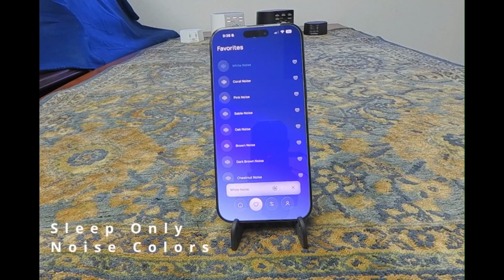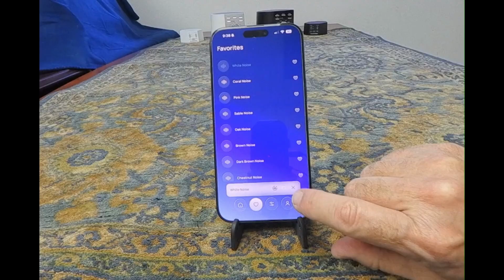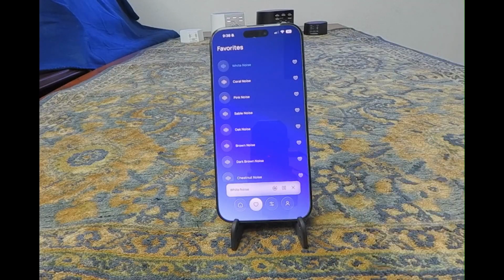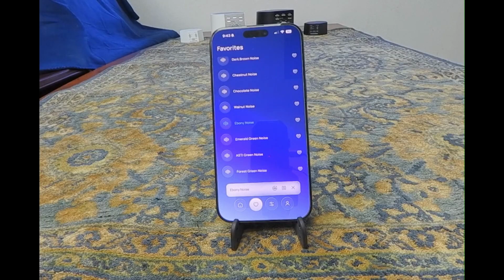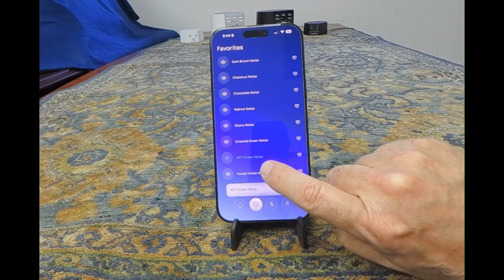Sleep Only Sound Colors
An introduction to white noise and sound colors in the Sleep Only app.

Presenting Adaptive Sound Technology's Sleep Only App!

Sleep Only is the most complete library of non-looping sounds designed and proven to help you sleep better. Our results have been validated by Sleep Score Labs.

We are different than the other sleep sound apps as we do not advertise or wake you up with notifications. We also do not track, sell, or record your data. Once you've downloaded the app you don't need and internet connection. All sounds are generated locally in real-time on you device. Our sleep sounds are non-looping, and our patented adaptive technology is available to you in the premium version. Our goal is only for you to sleep better, Sleep Only.